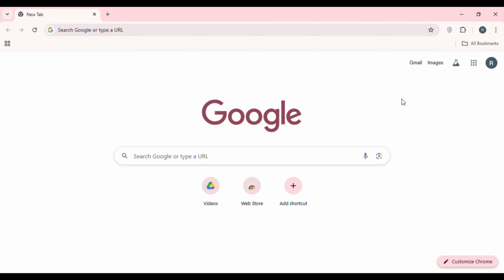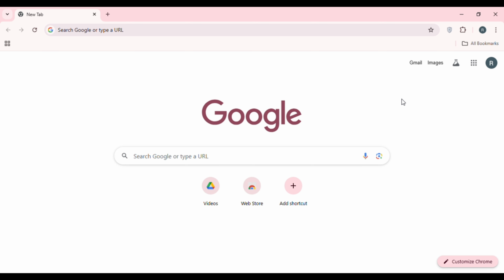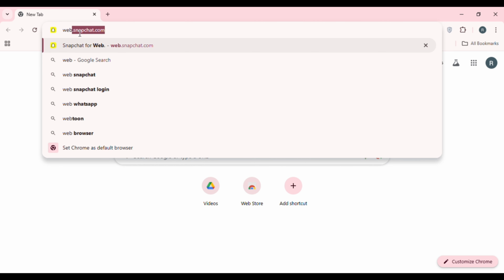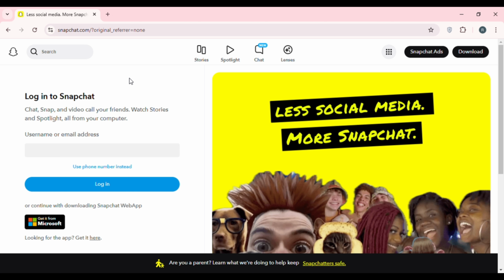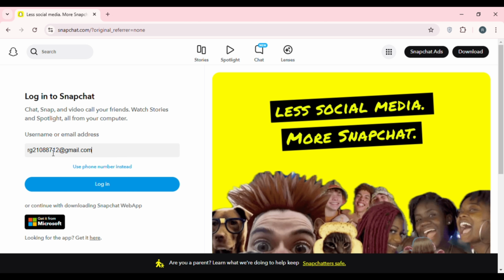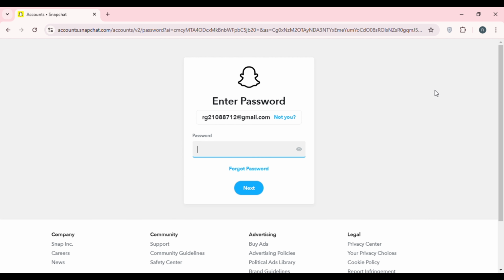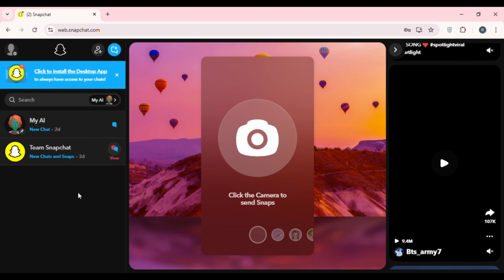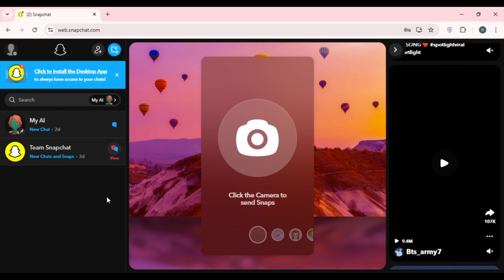How To Login Snapchat Account On PC/Laptop 2025 | Snapchat.com Sign In Guide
These are the steps to log into a Snapchat Account on a PC/Laptop:
1: Open a browser and search "web.snapchat.com".
3: Click on login and enter your password.
4: Then, tap on Next.
This way you can log into your Snapchat account on a PC/Laptop. You can also use your phone number to log in to your Snapchat account.
Watch this tutorial video for the process and steps to login Snapchat account on PC/laptop.